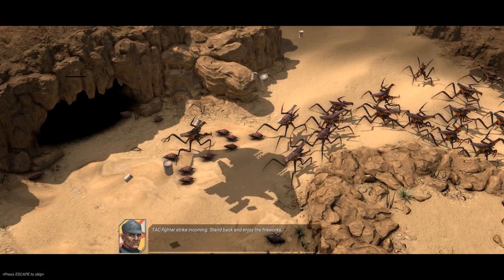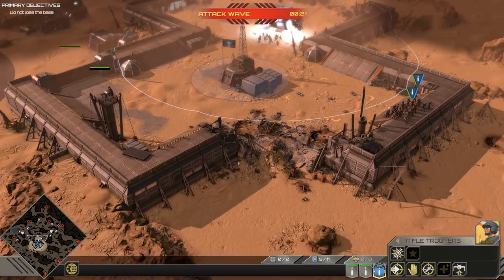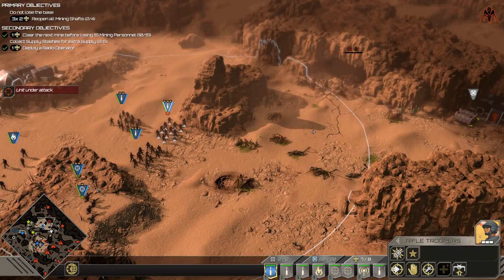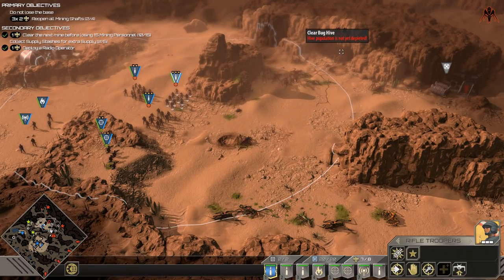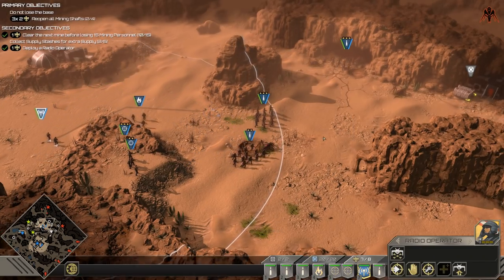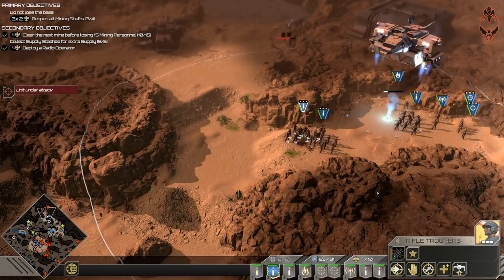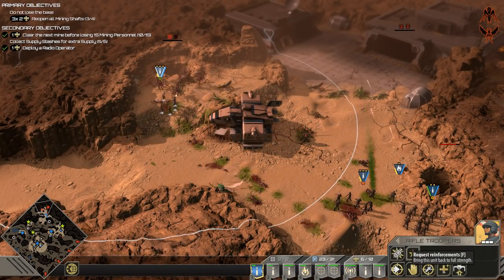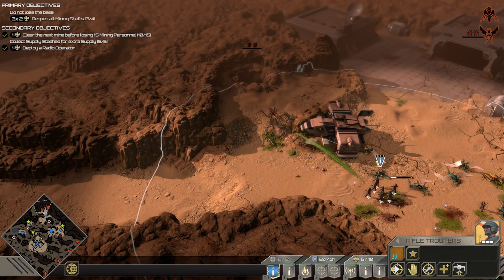Starship Troopers Game Preview - Would you like to know more?